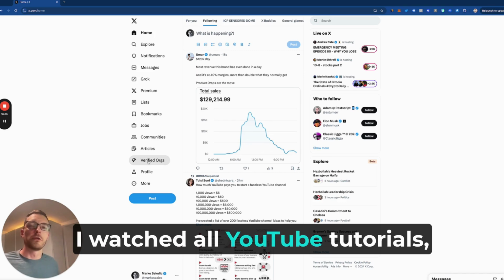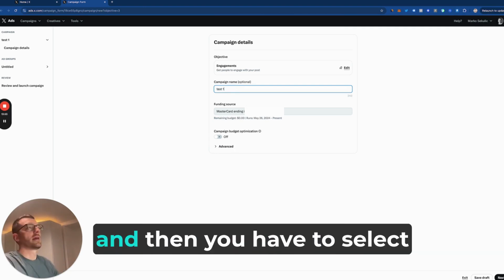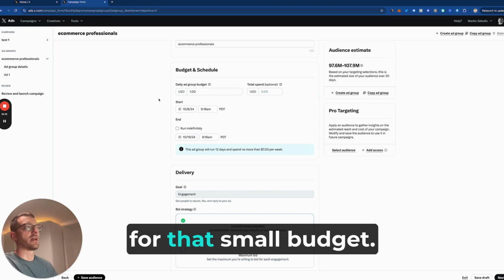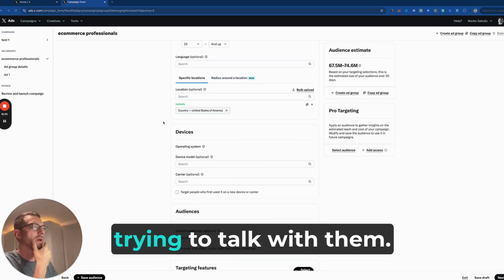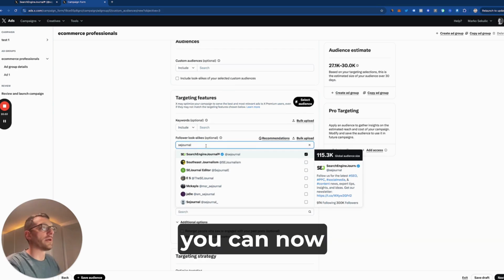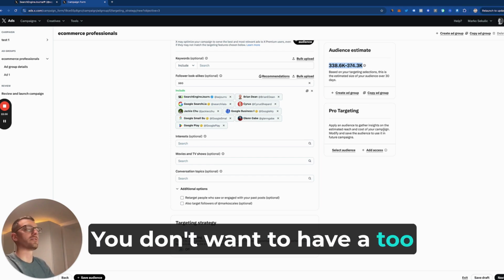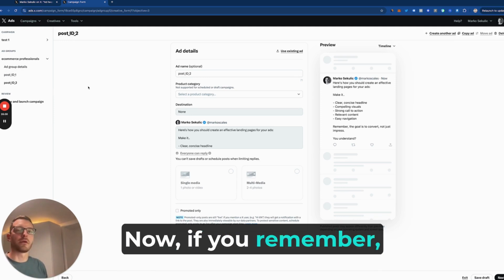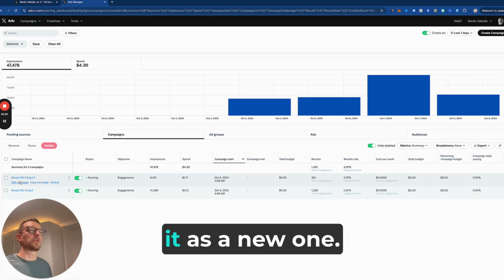Get 1000 Followers FAST With Twitter ADs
Are you struggling to grow your Twitter following in 2024? In this video, I’ll walk you through how to use Twitter Ads to effectively grow your Twitter profile without the need to constantly engage with others.

I cover the latest strategies after outdated methods like the "followers" campaign have been removed. Learn how to set up advanced campaigns with just $1 a day to get maximum engagements and get Twitter followers fast.

Perfect for those who want to build authority and attract real business opportunities through Twitter.